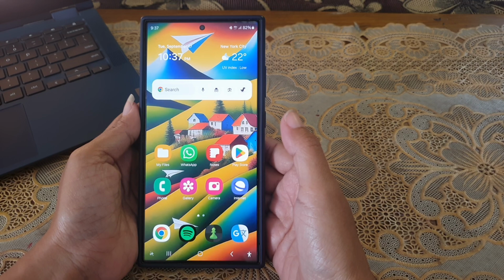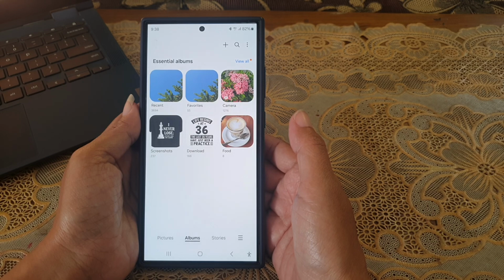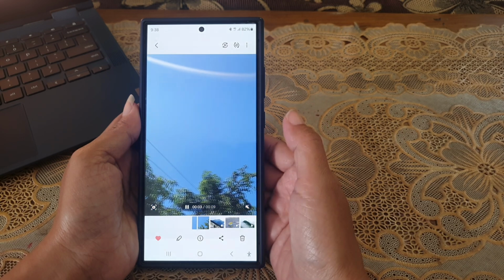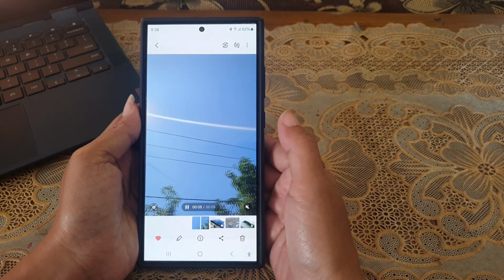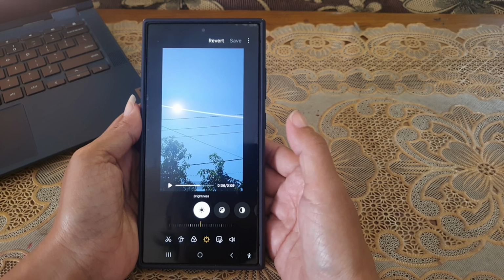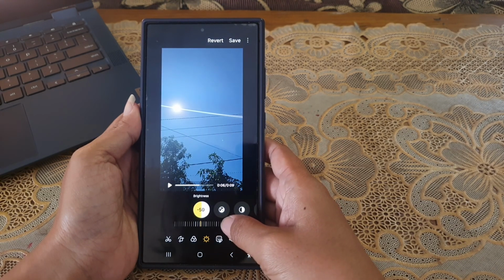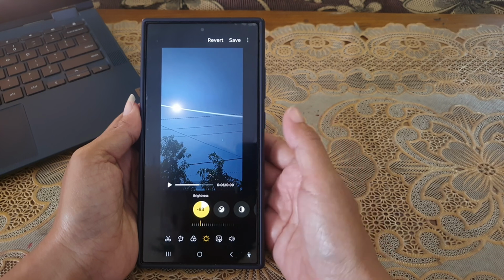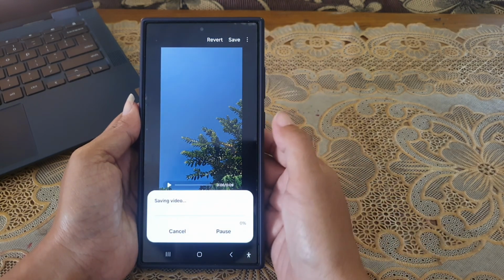How to adjust the brightness level of a video on Gallery app on Samsung Galaxy S24 Ultra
In this video, you will find the steps on how to adjust the brightness level of a video on Gallery app on Samsung Galaxy S24/S24+/S24 Ultra.

To adjust the brightness level of a video on Gallery app on Samsung Galaxy S24 Ultra, do the following steps:
- Tap the album where the video you'd like to adjust its brightness level is in.
- Tap the video.
- Tap the pencil icon at the bottom of the screen to go to the edit screen.
- Tap the tone icon at the bottom of the video.
- While you're in the brightness section, you can slide the brightness adjustment bar to the right or left to adjust the brightness level. As the example, if the video is too bright, you can decrease its brightness level by sliding the brightness adjustment bar to the right to get a lower brightness level.
- Tap the play button to preview the changes.
- If you're happy with the result, tap "Save" to save the changes.